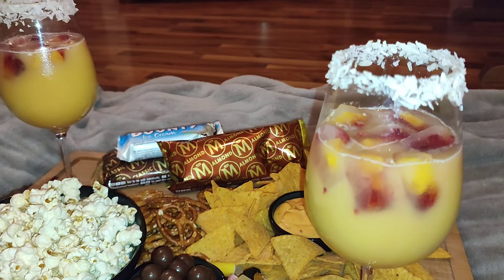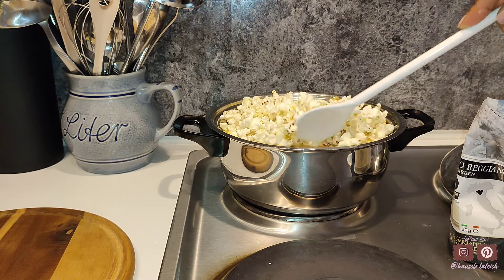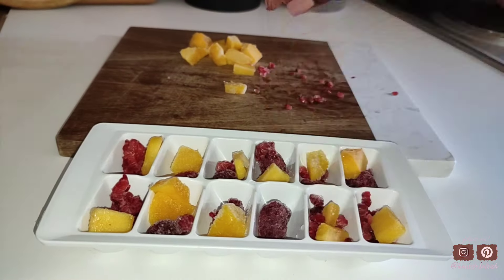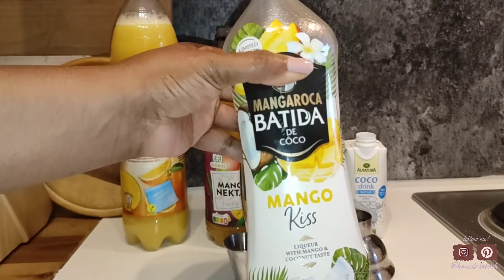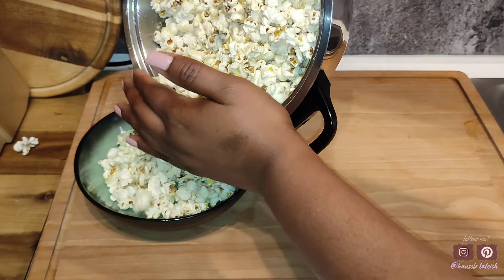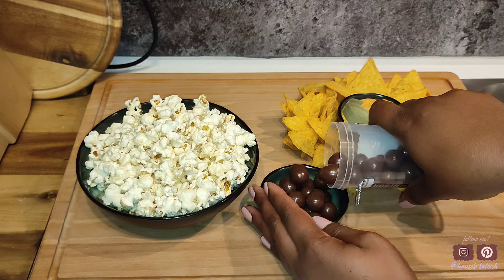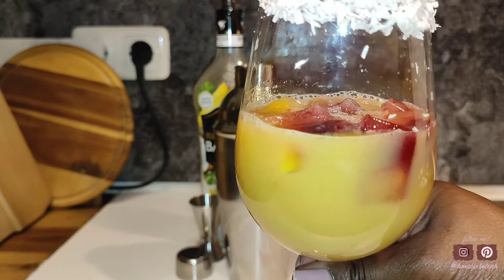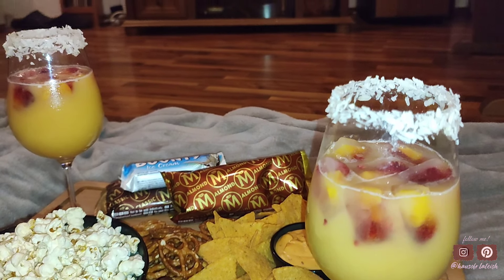DIY MOVIE NIGHT AT HOME | DATE NIGHT IDEAS | Snacks + Cocktail Recipe + Decor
Hey luvz, today I want to share with you an easy date night idea that you can throw together on a small budget.

- La Teish😘✌

Faith: I believe in God
Nationality: Bahamian
Age: Old enough to be someone's mama😂
Channel: Home & Lifestyle Content Creator
Located in Germany
Brands interested in collaborating please
Please Note (LOCATED IN GERMANY)